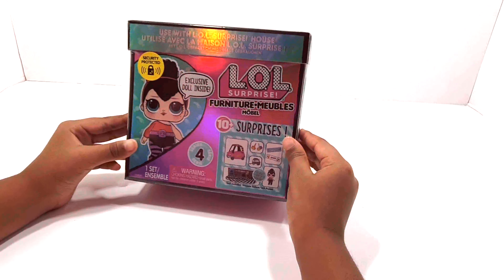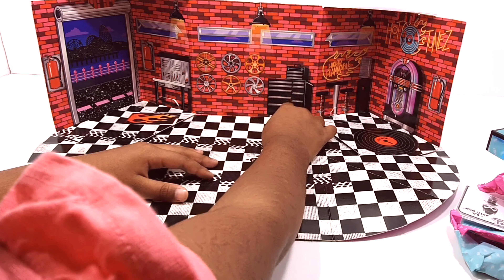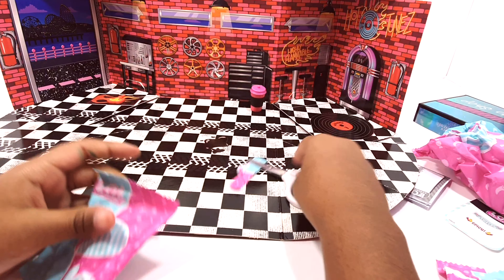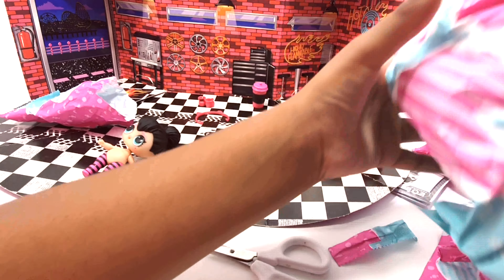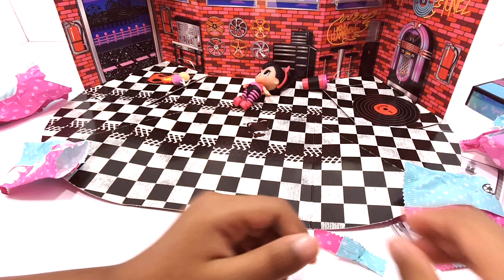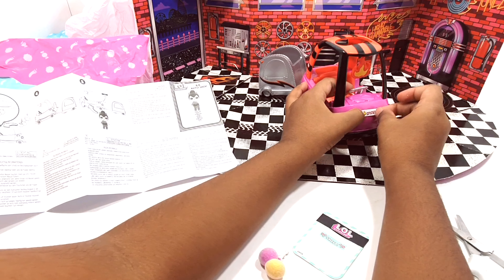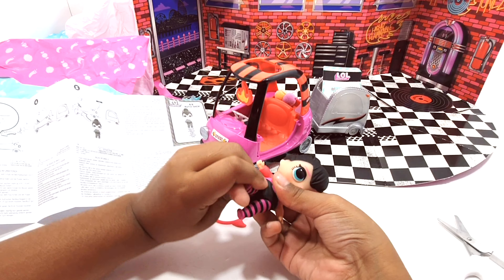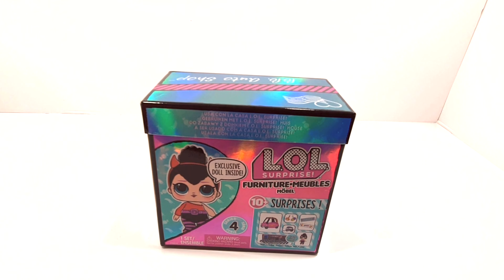BB Auto Shop Spice Doll LOL Surprise Doll Furniture Meubles Pack Opening - 10+ Surprises!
Note the Car has a missing door, seriously lacking QA at the factory.

Features
Contents: Spice Doll, Cozy Coupe, trailer, car accessories and stickers
Box folds out to become a complete auto shop playset
Collect all 4 styles and use furniture with your L.O.L. Surprise! House (each sold separately)
Colours and styles may vary
Dimensions: 15.57 L x 9.86 W x 14.61 H cm
Product Description
Unbox L.O.L. Surprise! Furniture BB Auto Shop and Spice Doll with 10+ surprises. This is a re-released, fan favourite Series 2 doll, Spice, with all her furniture and accessories, including a mini Cozy Coupe, trailer, car accessories and stickers. The box also folds out to become a complete auto shop playset!

Collect Spice's BFF, too! Sugar and Spice are BFFs in the Opposites Club. Collect both sets and you can connect their playset scenes together for even more fun.

Warning:   Not suitable for children under the age of 3 years due to small parts which could cause a choking hazard.